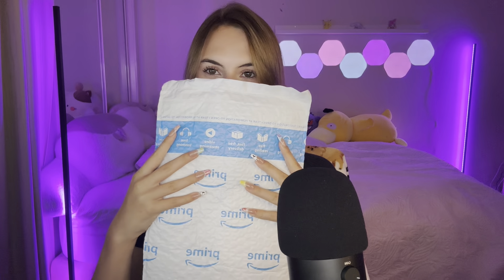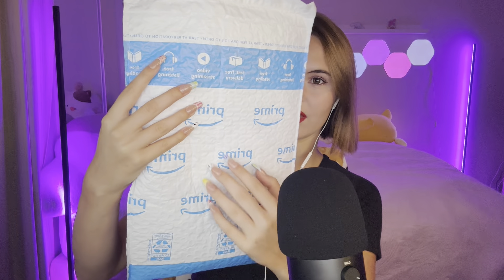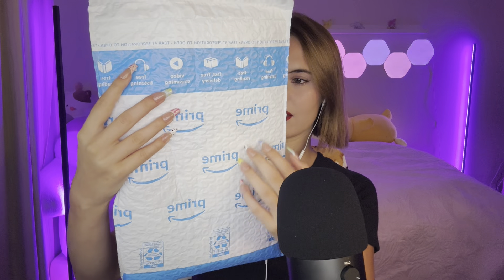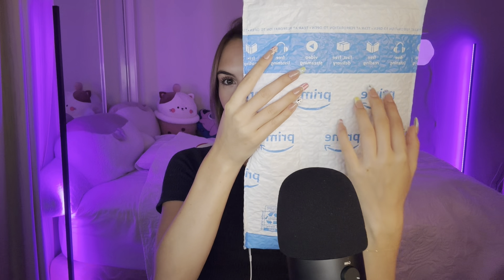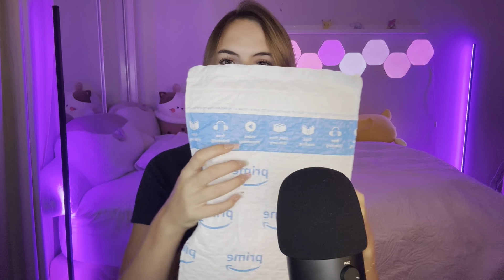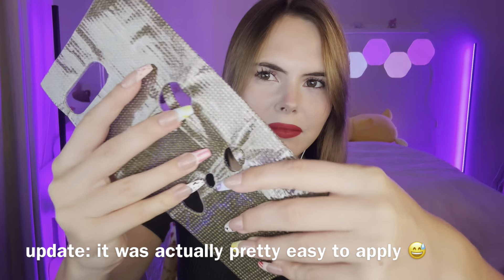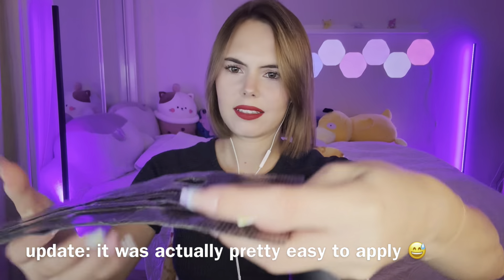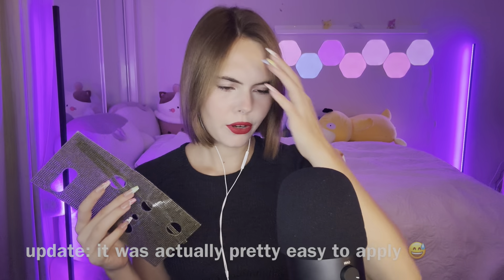ASMR | Unboxing my Rhinestone Mic Skin 📦🎙️ (crinkling & scratching triggers)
Hey there! Omg, the Rhinestone Mic Skin looks amaaazing and I can’t wait for you to see it in the next video I upload 🎙️ Hope you’re having a lovely day or evening 😌 See you in the next video, thank youuu 🖤